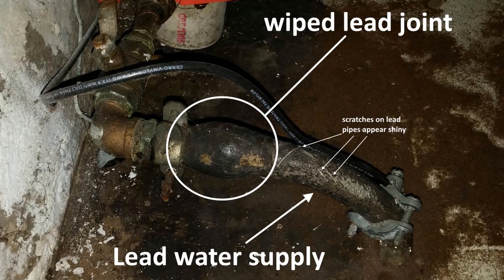Poor water flow caused by old water supply piping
If you're buying an old house, beware of old water supply pipes; specifically, galvanized steel or lead. These pipes can lead to poor water flow in homes, to the point where you can't even run water in two places at once.